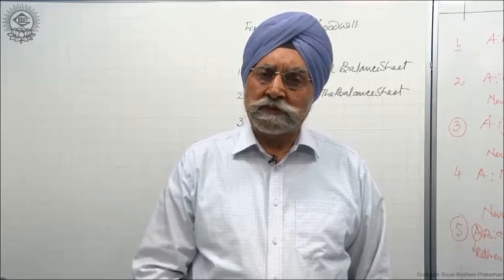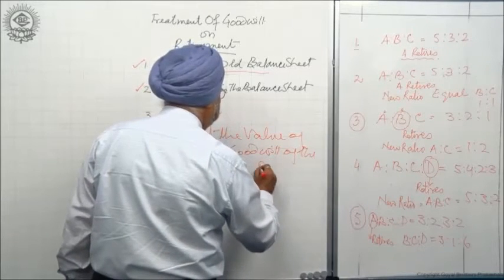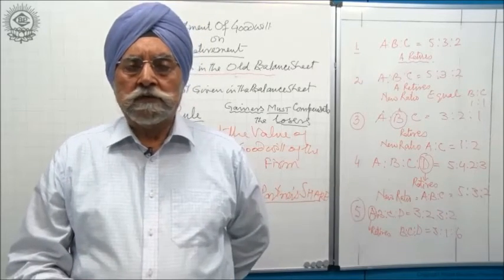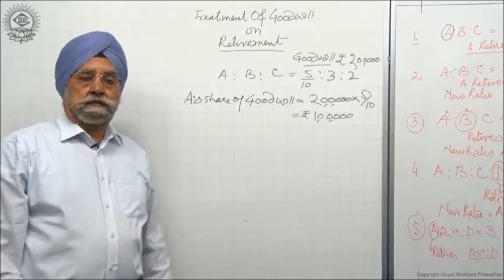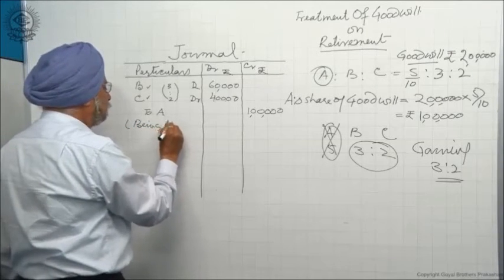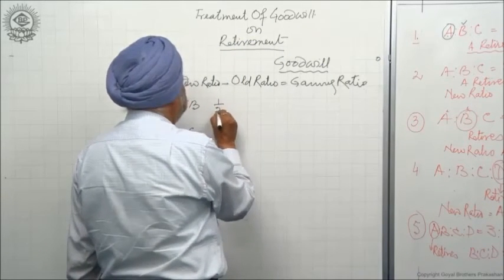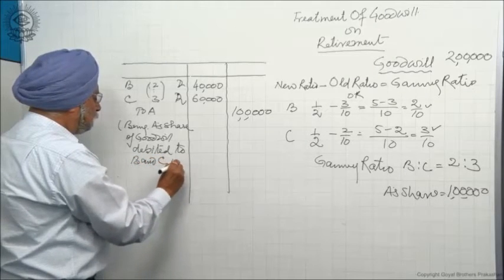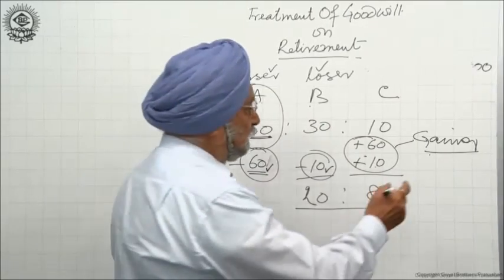Accounting treatment of Goodwill - CBSE Class XII Accountancy by Dr. Balbir Singh